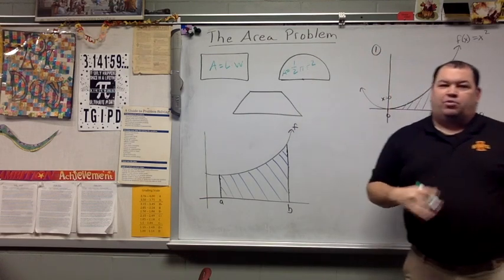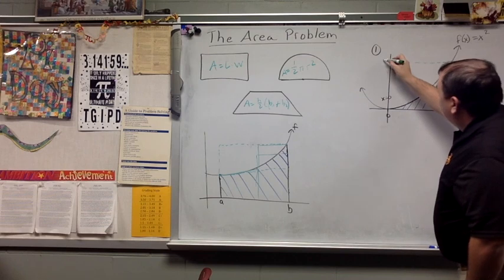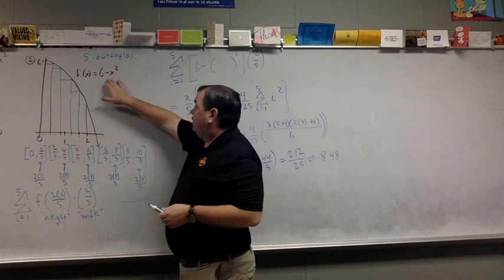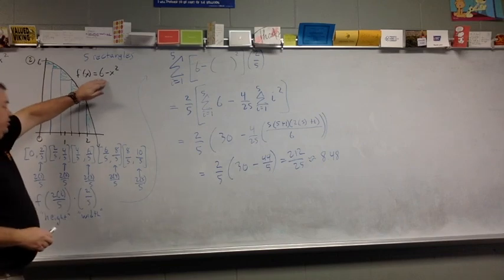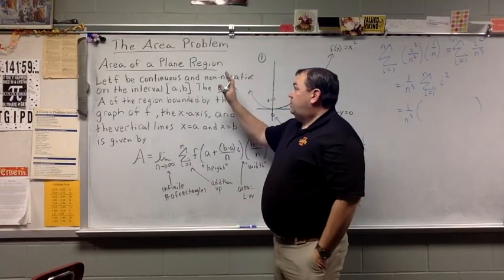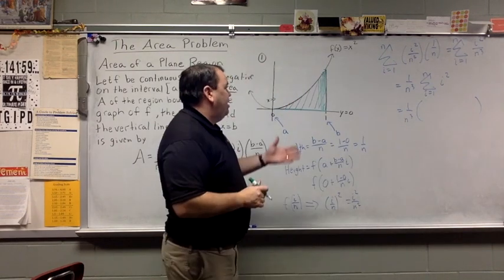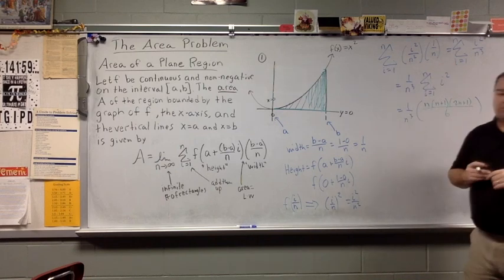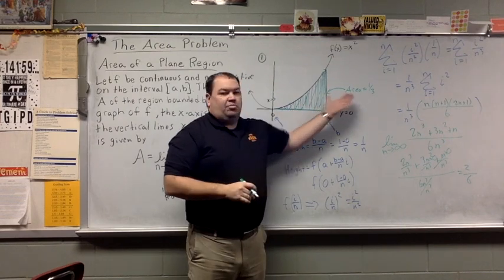The Area Problem(Part 2)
Summation formulas are used to find the area of an irregular region in the plane.